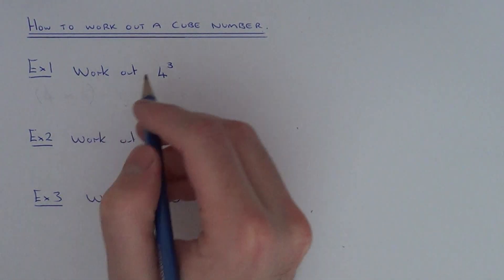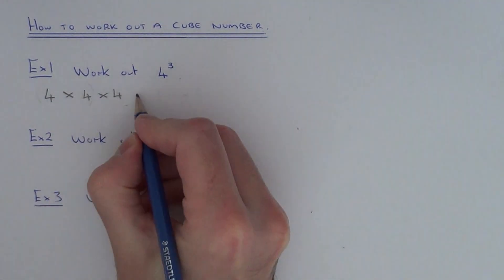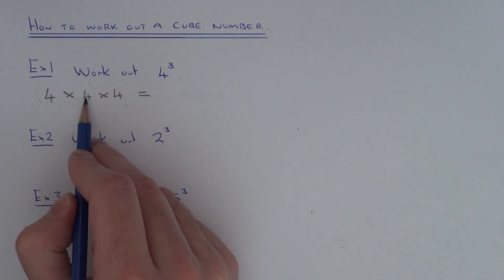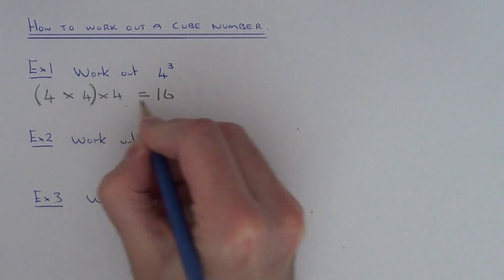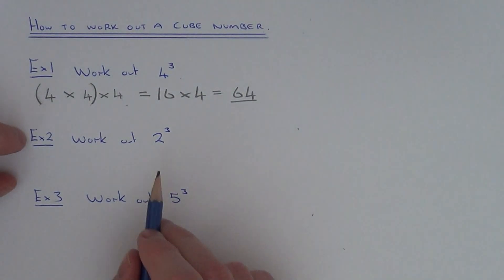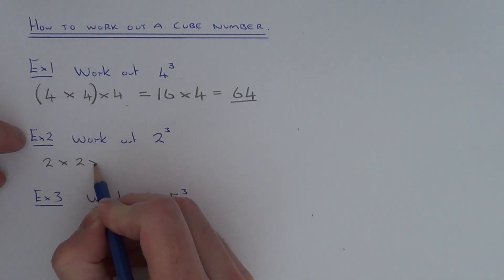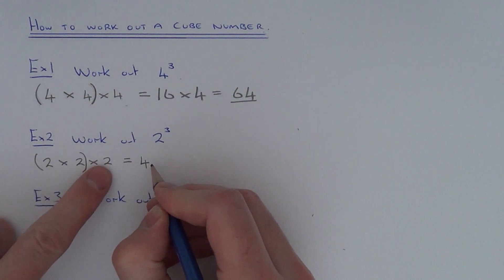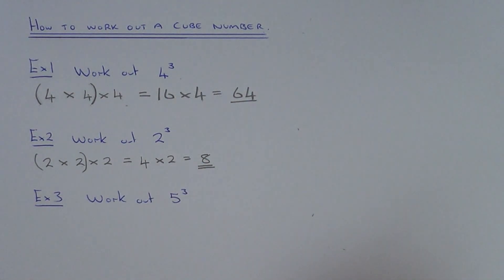What is the cube of 4, the cube of 2 and the cube of 5? (How to cube numbers?)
To work out the cube of a number multiply the number by itself and then again.

So in example 1, you need to work out the cube of 4. So write down the 4 three times and insert multiplication signs between the 4's to give:

4 x 4 x 4.

Next work out 4 x 4 which is 16 and multiply this answer by the other 4 to give 64.

In example 2, you need to work out the cube of 2. So write down the 2 three times and insert multiplication signs between the 2's to give:

2 x 2 x 2.

Next work out 2 x 2 which is 4 and multiply this answer by the other 2 to give 8.
In the final example, you need to work out the cube of 5. So write down the 5 three times and insert multiplication signs between the 5's to give:

5 x 5 x 5.

Next work out 5 x 5 which is 25 and multiply this answer by the other 5 to give 125.